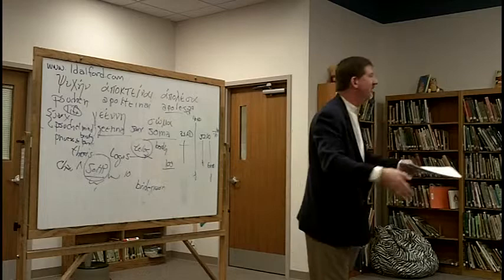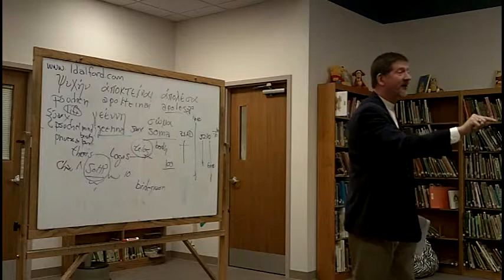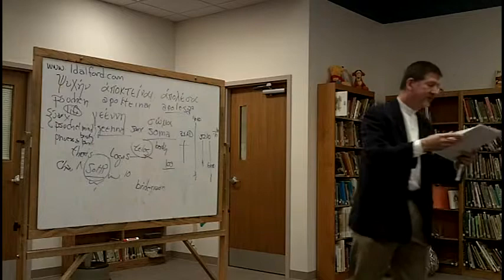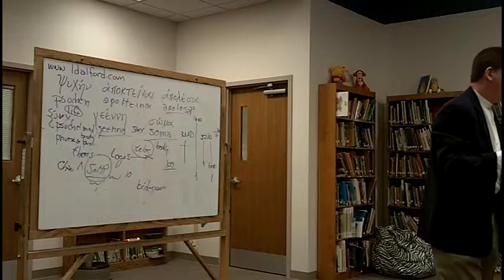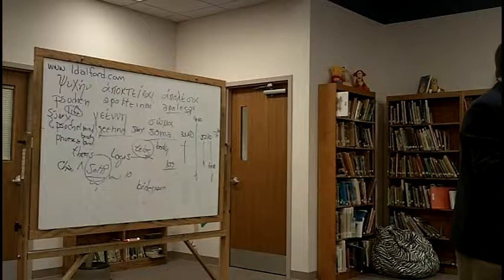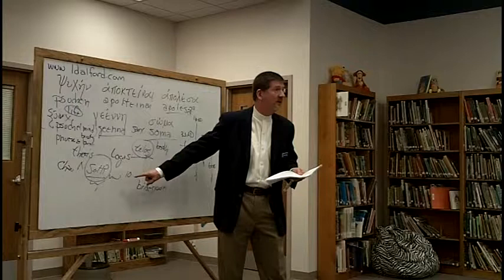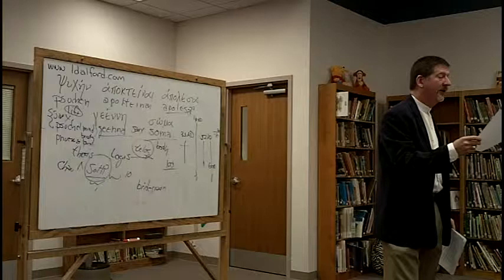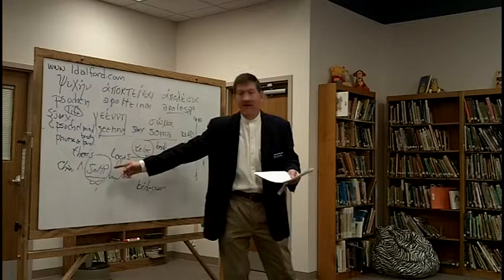Matthew Part 2 Class 3 27 March 11c